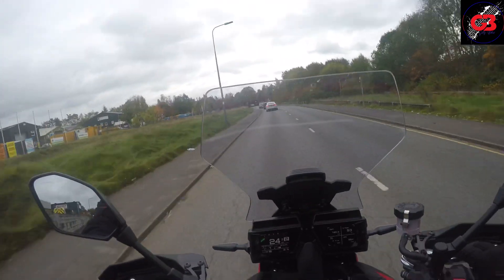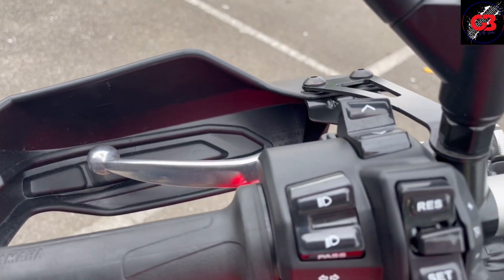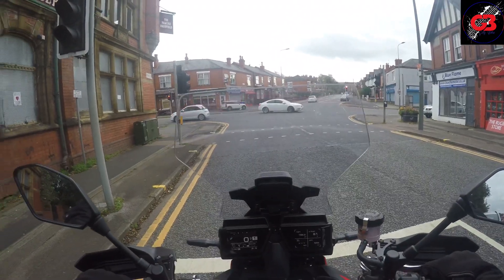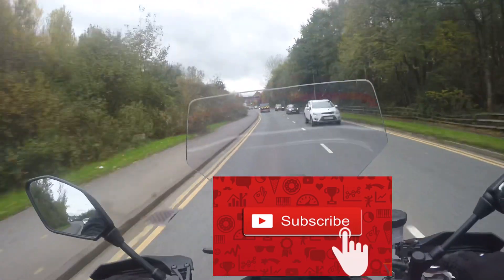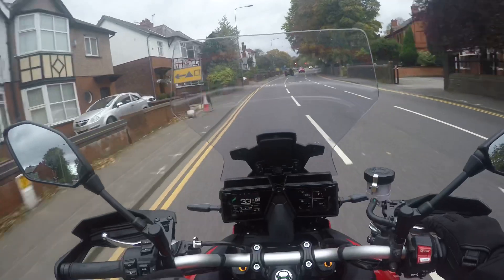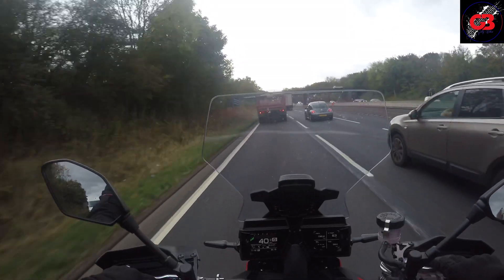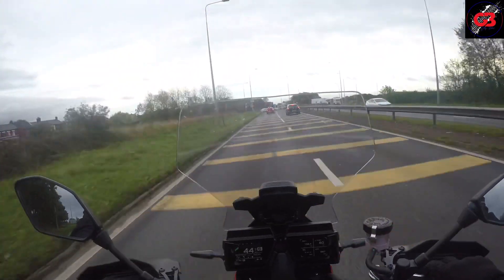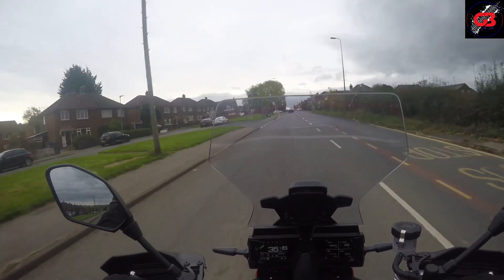Yamaha Tracer 9 GT bike review. Adventure bike or sports tourer?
Yamaha Trace 9 bike review and test ride.   Is this an Adventure bike or sports tourer?

Have a look around this Yamaha Tracer 9 and then join me for the test ride.